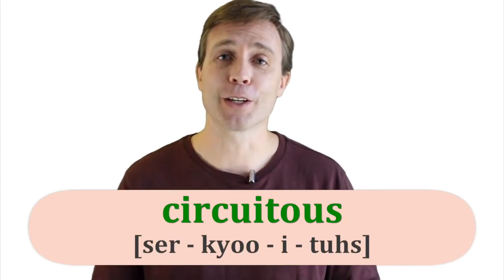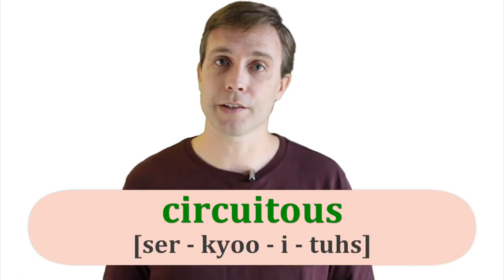10 Advanced Adjectives to Help You Sound Smarter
Are you SMART?...of course you are. So that's why you should use these 10 English adjectives. They will help you be more descriptive and precise when talking about a variety of situations. Besides, smart people use them ALL THE TIME.

Lesson Chapters
0:00 Intro + What You Will Learn
0:57 Ubiquitous
2:16 Cumbersome
3:14 Facetious
4:14 Arduous
5:06 Presumptuous
6:07 Pensive
7:06 Circuitous
8:22 Conscientious
9:42 Meticulous
10:42 Convoluted
11:42 Wrap Up + Bonus Adjective